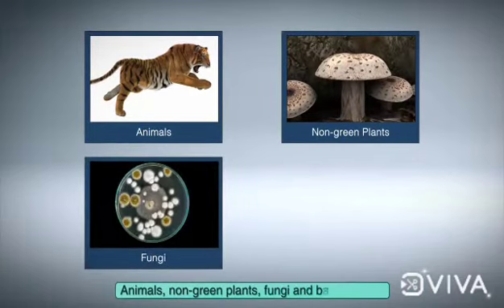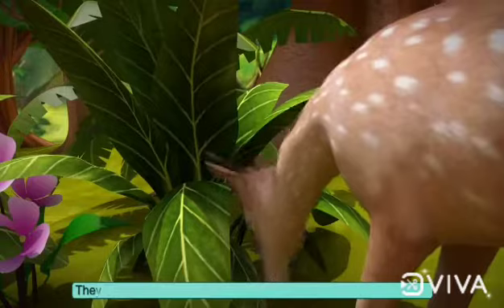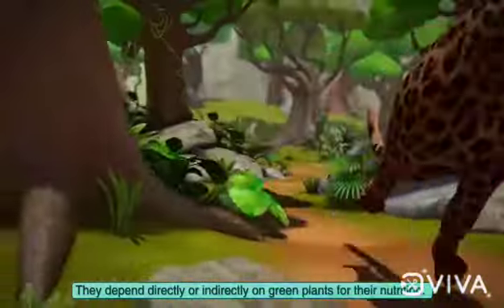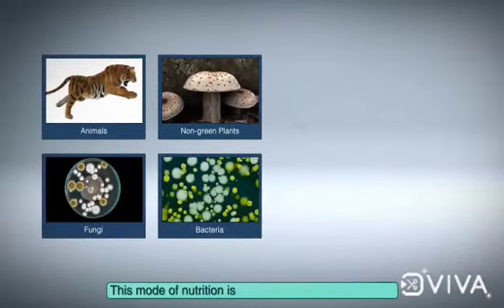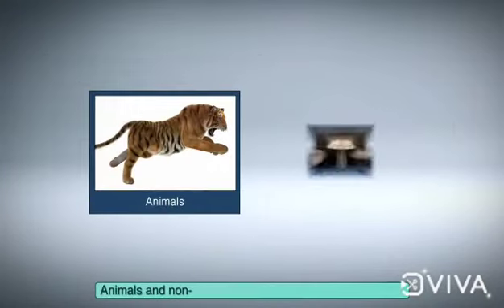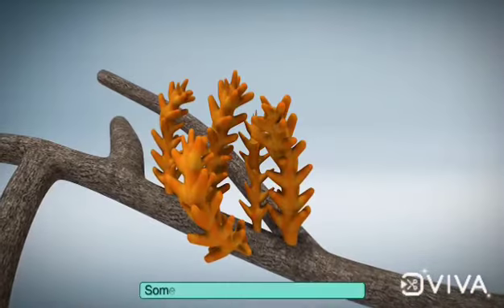Class 7 || Nutrition in Plants || CBSE